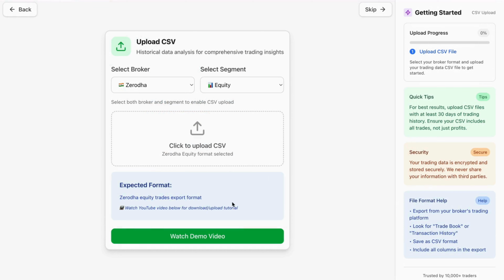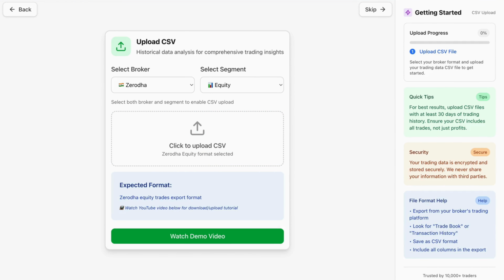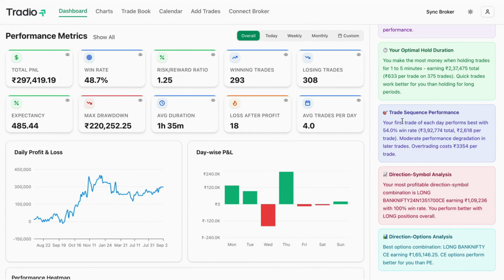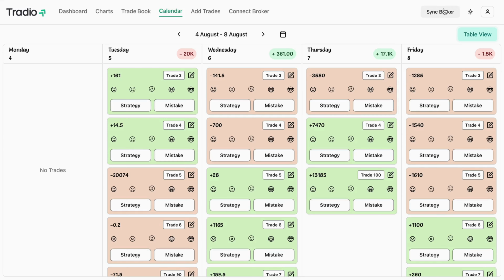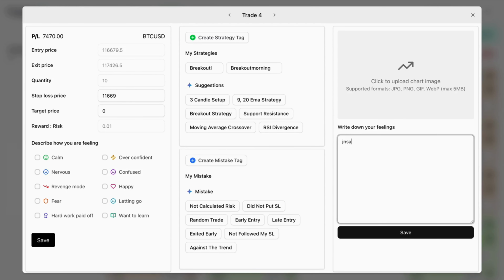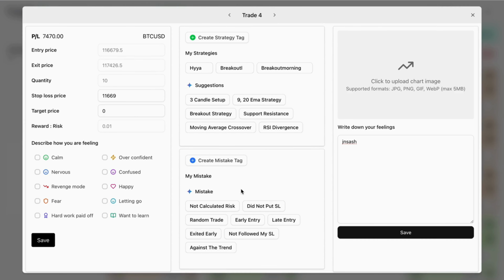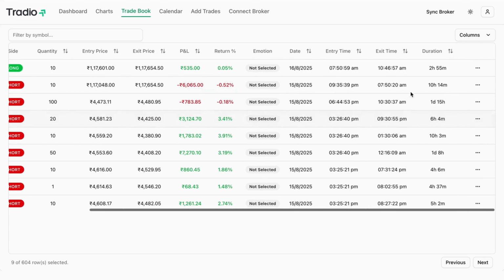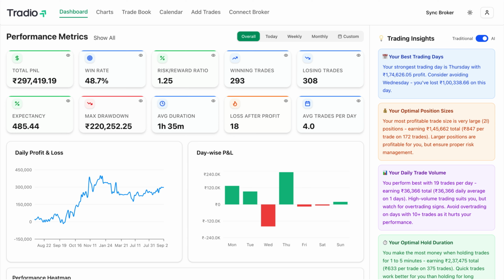How to Use TRADIO | Best Trading Journal & Analytics Tool for Equity, F&O & Crypto Traders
Tradio Product Demo | How to Upload Trades, Analyze PNL & Improve Your Trading Performance

Welcome to Tradio, the ultimate trading journal and analytics platform for Indian traders.
In this video, we’ll give you a complete walkthrough of how Tradio works and how it can help you become a better trader.

🔹 What you’ll learn in this video:

How to upload trades using CSV files or API integration

How to analyze your PNL graph, day-wise PNLs, and key trading metrics

How to use the Journaling section to track trades, add strategy tags, mistake tags, notes, and chart screenshots

How to review your trades in detail with entry price, exit price, and performance breakdown

How to use the Charts section to see strategy-wise results, identify mistakes, and improve your trading discipline

How to view all your trades in one place – with detailed data that brokers don’t provide

How to connect your broker and sync your trades automatically

With Tradio, you can:
✅ Track your trading performance
✅ Identify which strategies work best
✅ Avoid repeating costly mistakes
✅ Build discipline and consistency
✅ Trade smarter every day

🔗 Watch our tutorials for broker integrations here in the channel
👉 Start your journey with Tradio today and Trade Better Every Day 🚀